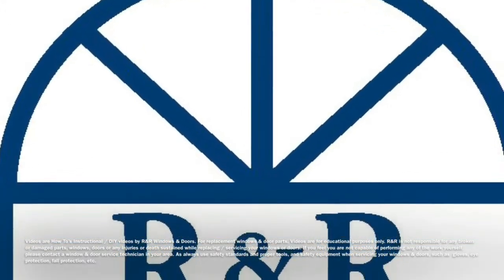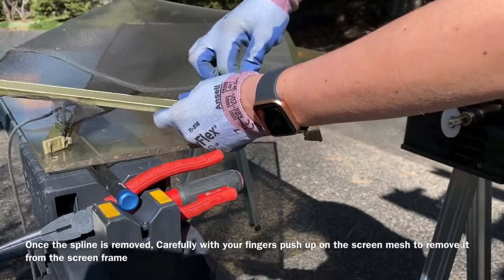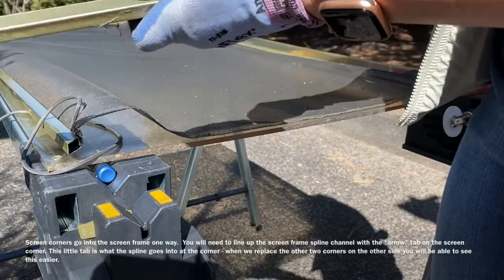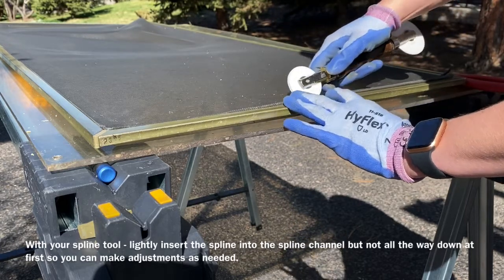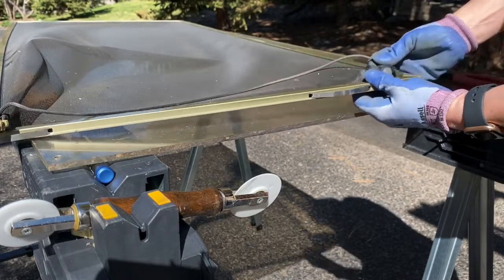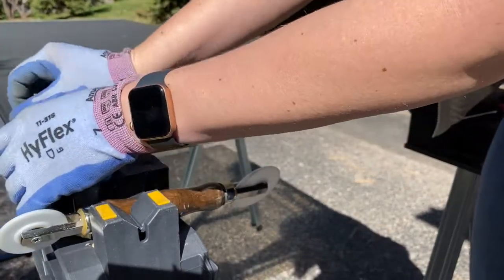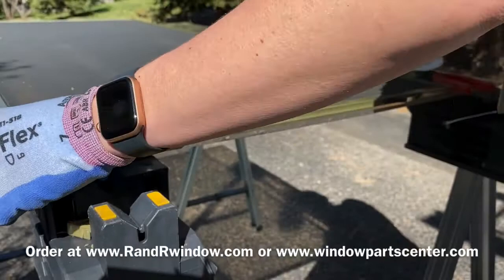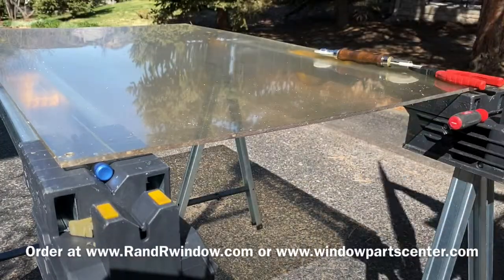How to replace Hurd part number 141 screen corners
How To replace Hurd Screen Mitered Corners Part Number 141 - Hurd Casement and Awning Window Screens.